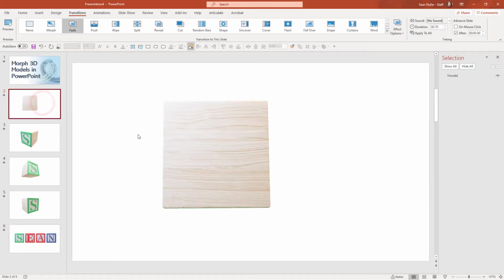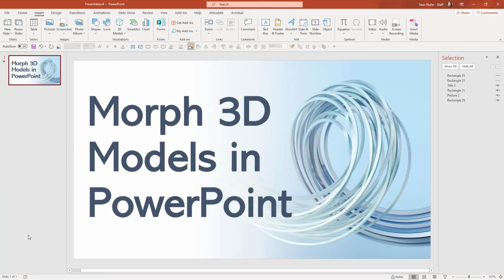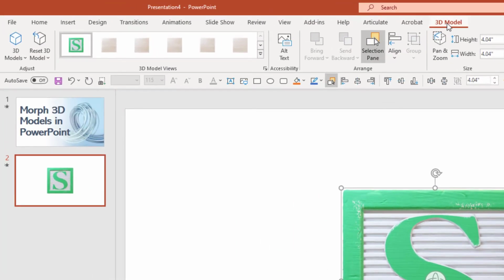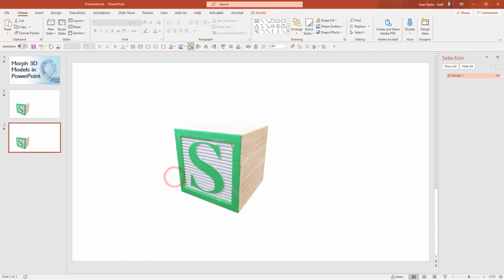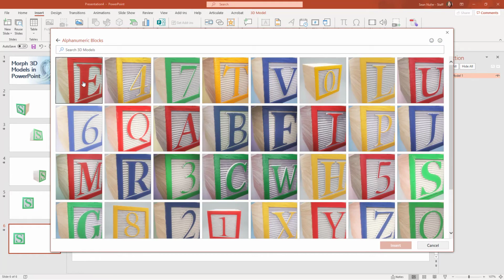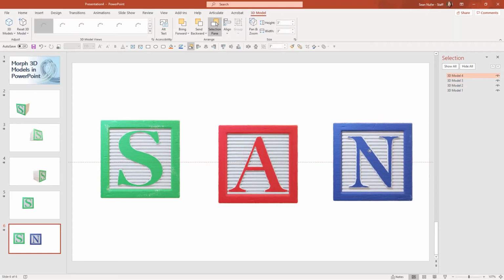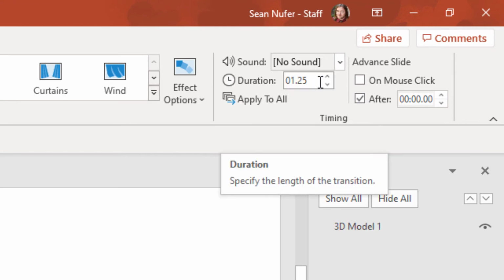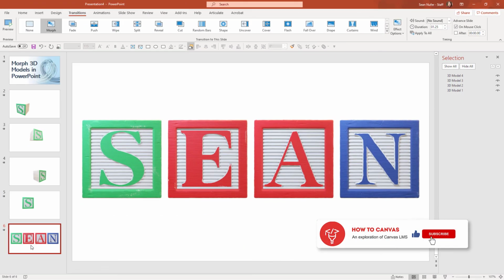Morph 3D Models in PowerPoint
One of the most innovative and versatile utilizations of the morph transition tool in PowerPoint is animating 3D models.  Morphing 3D models allows you to animate rotation and size in order to enhance your storytelling.  It is a great method for not only making your slides interactive, but also fun and creative.

Process - 0:27
Importing 3D model - 1:20
Inserting more Shapes - 2:00
Transitions - 2:55
Animated 3D model - 3:30